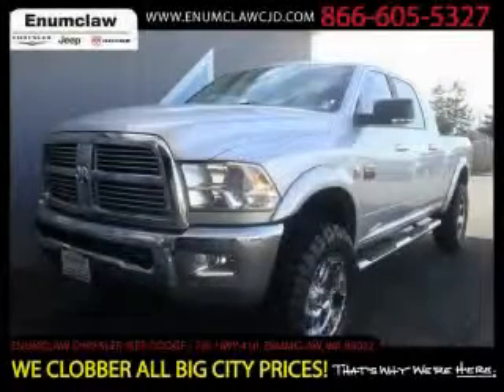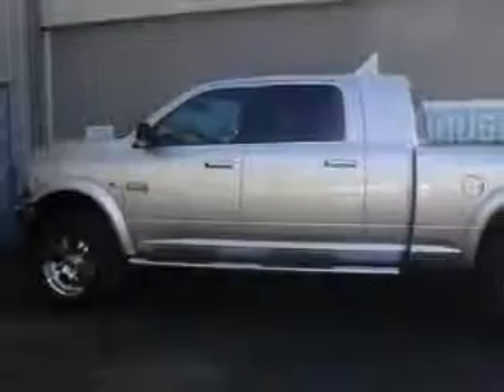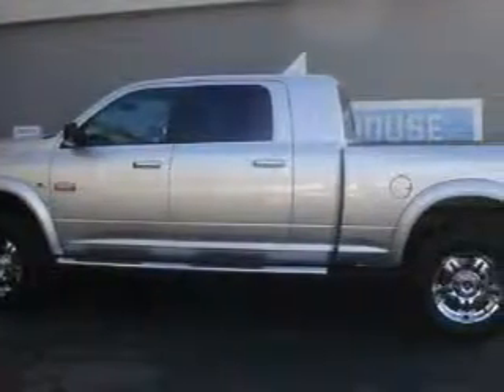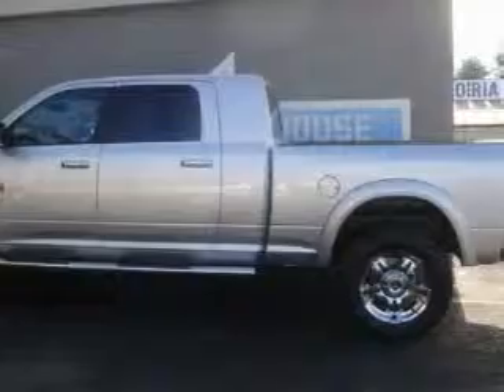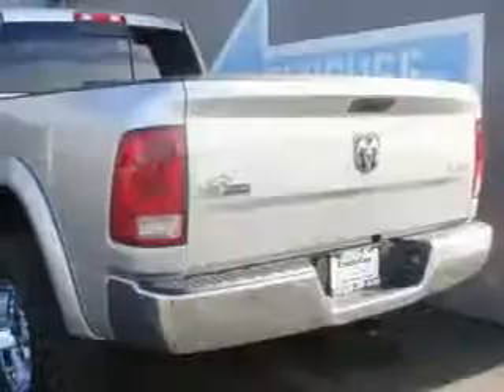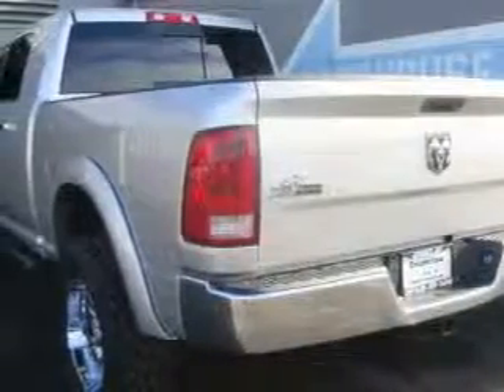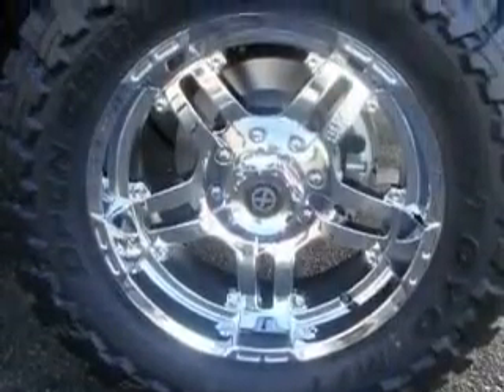2010 Dodge Ram Enumclaw WA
Year: 2010
 Make: Dodge
 Model: Ram
 Engine: 6.7L CUMMINS DIESEL
 Trans.: Automatic
 Exterior: Bright Silver
 Miles: 50
 Interior: Drk Slate

 2010 Dodge Ram Enumclaw WA